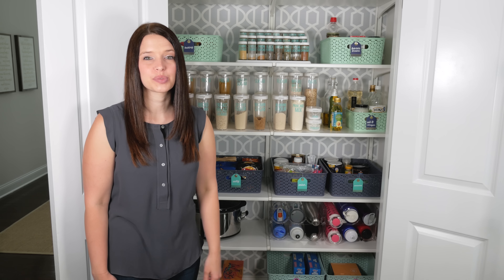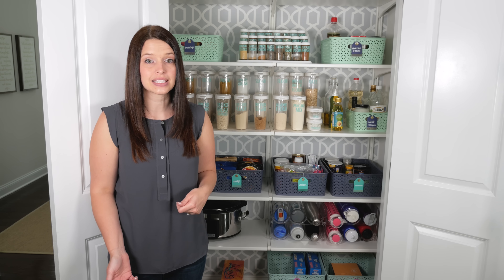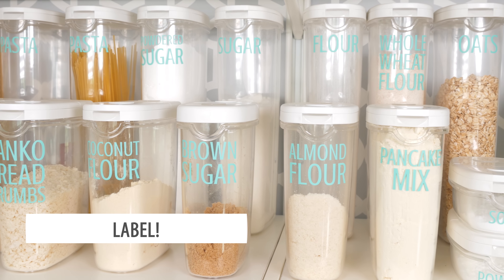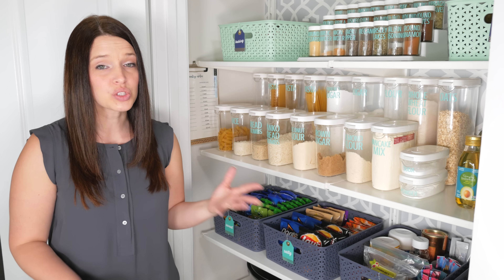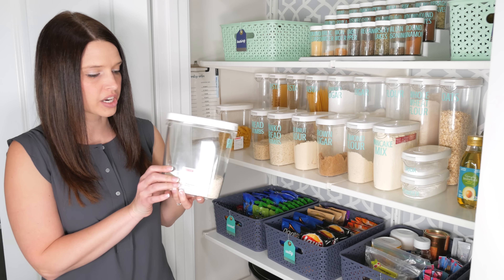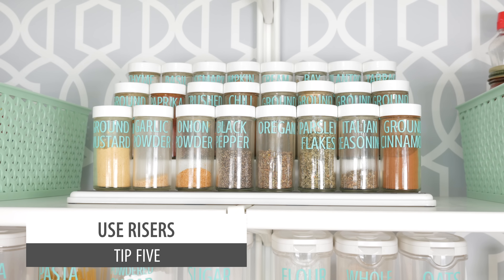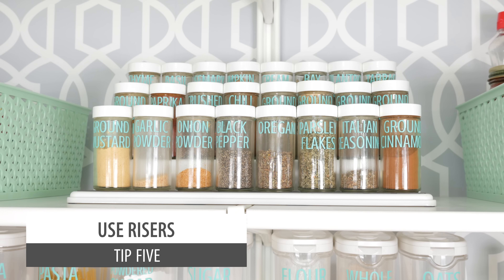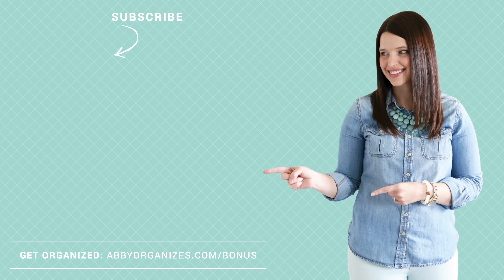5 Tips for Creating a Beautifully Organized Pantry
I'm so excited to give you a little tour of my kitchen pantry today and share the 5 tips that have been the most helpful for creating a beautifully organized space and *keeping* it that way! If you've always wanted a pretty and organized pantry but didn't know where to start, this video is for you! (Be sure to watch to the end for a fun organizing hack! ;) )

Psssttt... Be sure to snag your free bonus, which includes some of my favorite organizing secrets

👉 SOURCES 👈

IKEA ALGOT System
Removable Wallpaper
Storage Bins
Silhouette Cameo
My Favorite Label Maker
Food Storage Containers
Pantry Risers
Spice Jars
Wine Rack Water Bottle Holder

My Top
My Jeans

4K Camera
Main Lens

👋 LET’S CONNECT! 👋

4017 Washington Road, PMB 1400

*We are a participant in the Amazon Services LLC Associates Program, an affiliate advertising program designed to provide a means for us to earn fees by linking to Amazon.com and affiliated sites.